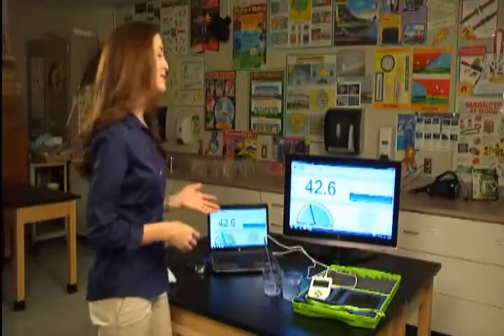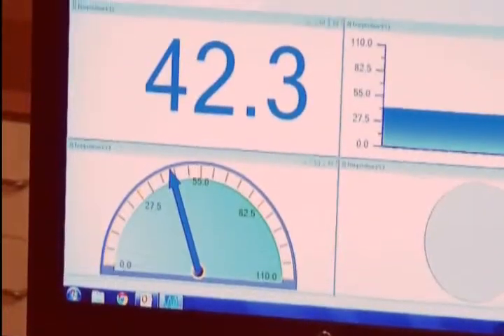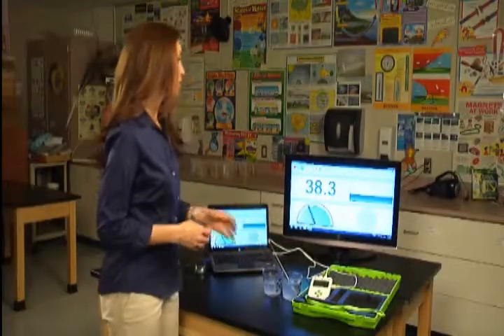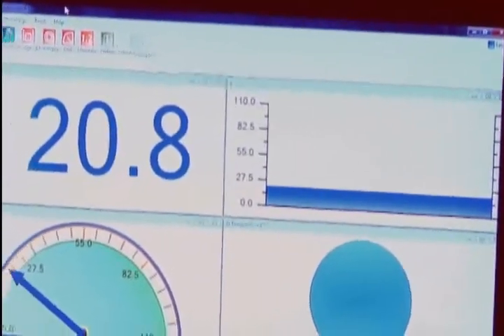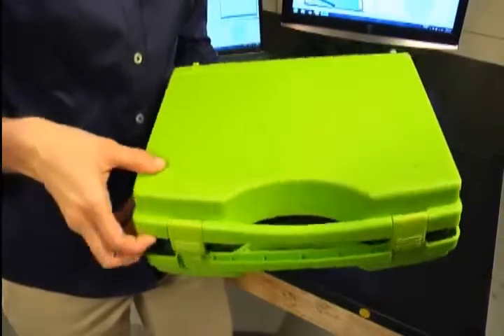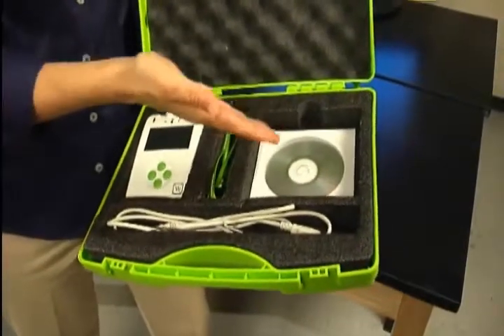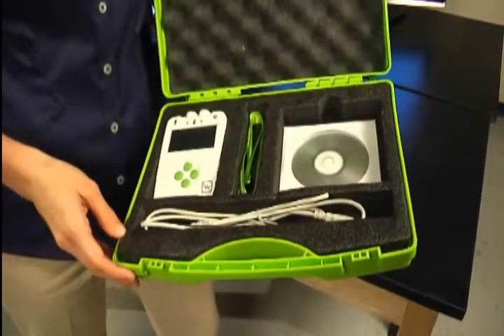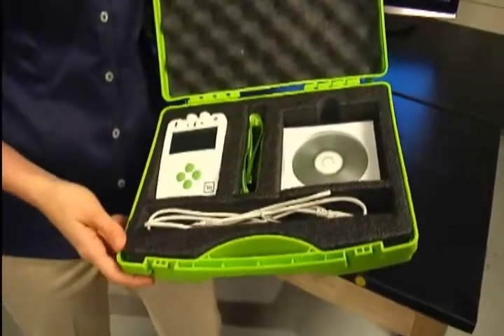Vu Data Logger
Smart schools demonstration video of the Data Harvest Vu Data Logger in action.